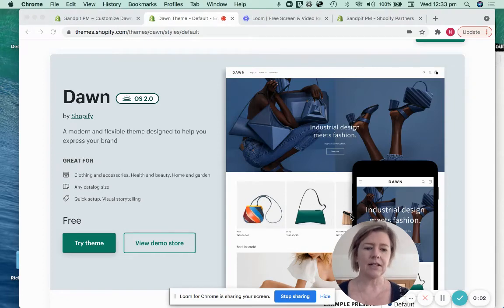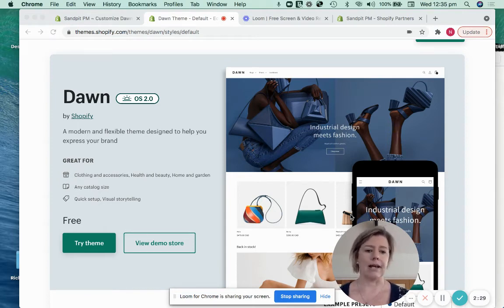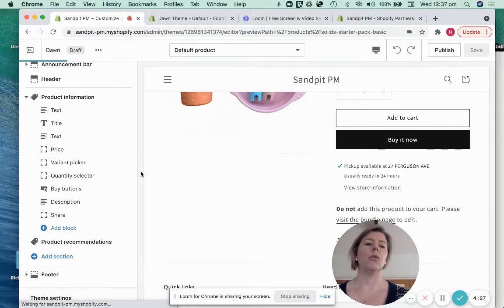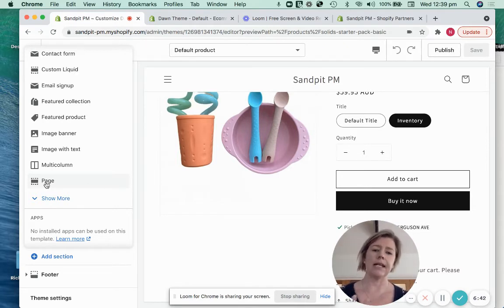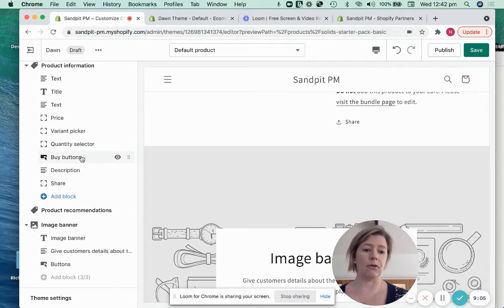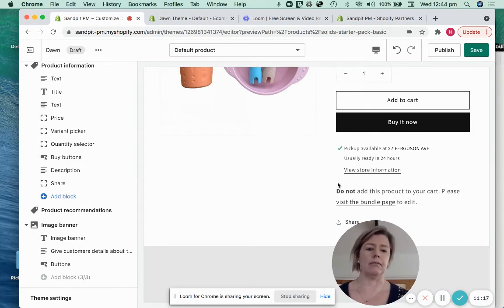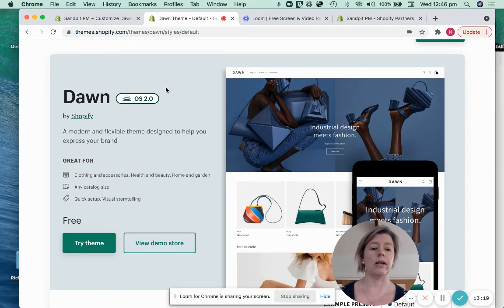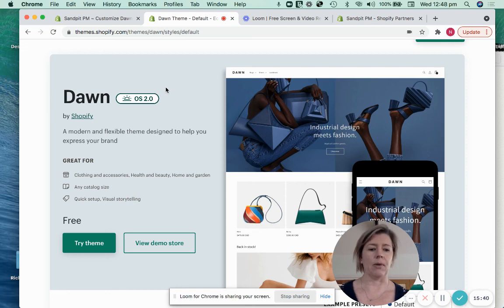Shopify 2 0